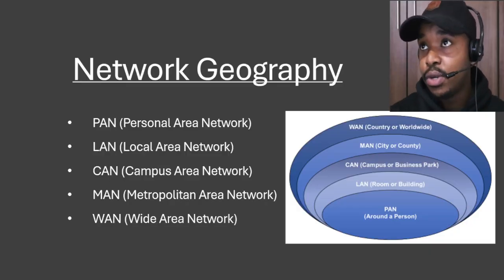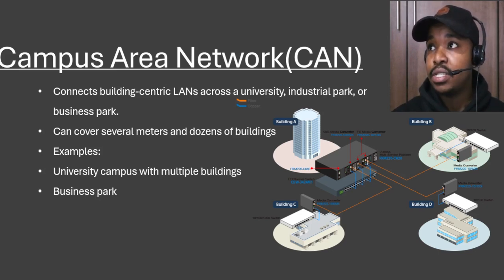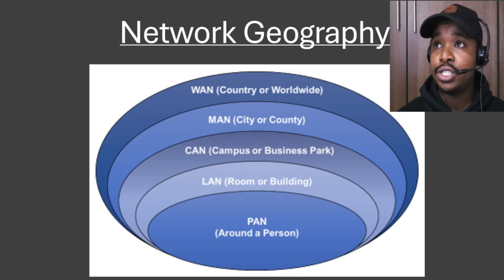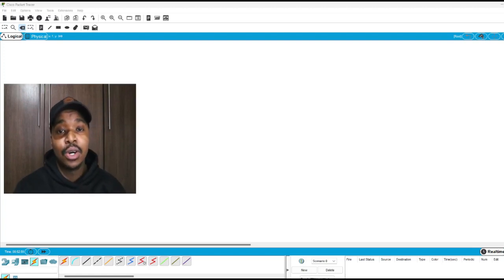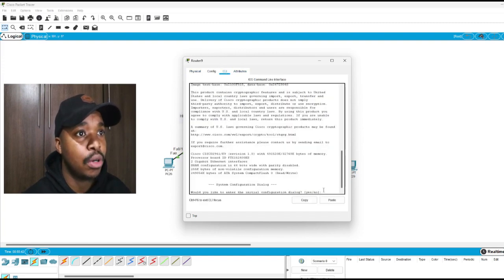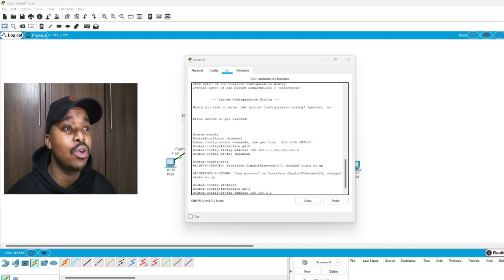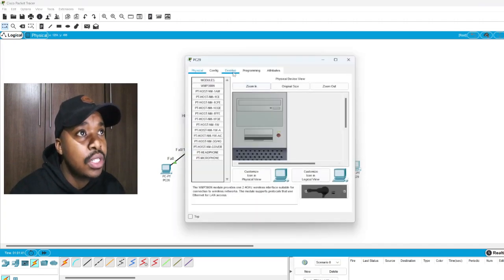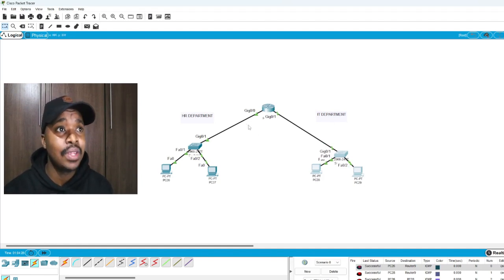Free Networking Course // DAY 2 // What are routers? //Network Geography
What is a Network?  Introduction to Networks/Components/Topologies